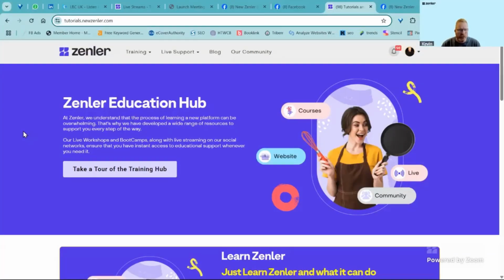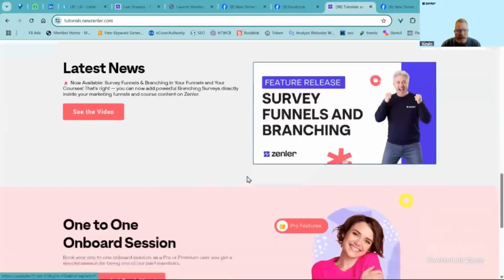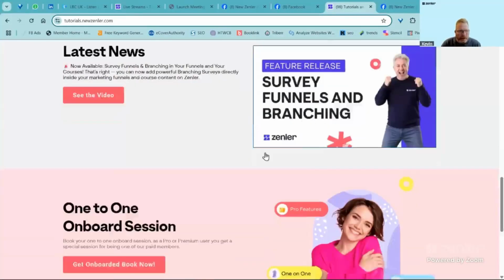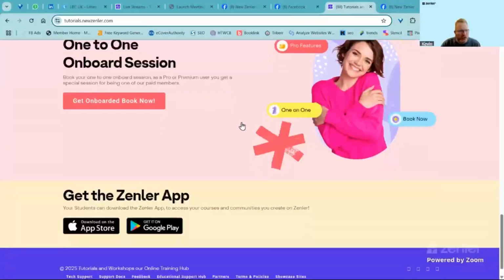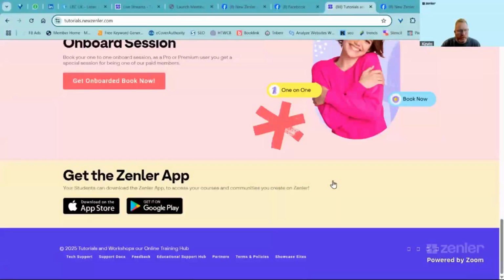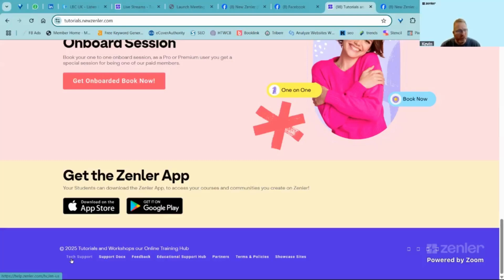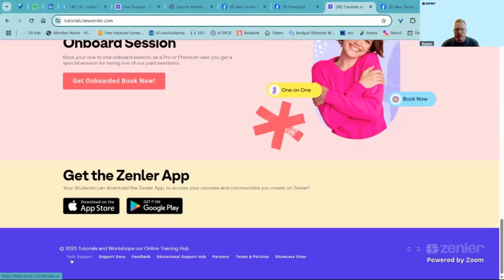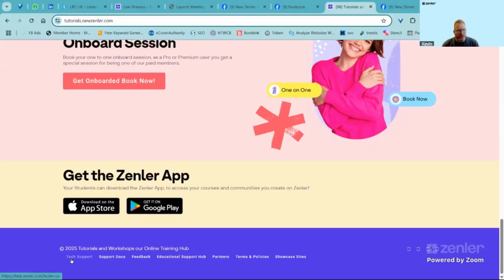🚀 Essential Zenler Resources & Support Updates | Office Hours 06.06.2025 🚀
Join the Zenler education team for our weekly Office Hours live stream! 🚀

In this episode, we walk you through the essential resources available to help you succeed with your Zenler course business.

🌐 How to navigate and utilize the Zenler tutorial site
📖 Access free resources including the Quick Start Guide and Complete Guide to Zenler
👥 Connect with the community and get support through Facebook groups
🗓️ Join weekly live support sessions every Thursday 4-6 PM BST
📢 Important updates about upcoming changes to free plans and new trial structure

🎯 Weekly live support desk with Manmeet (Thursdays 4-6 PM BST)
🏆 Community workshops and training materials
🛠️ Technical support options and documentation

Whether you're new to Zenler or looking to maximize your existing account, this session provides valuable guidance on building your course business and engaging with your community effectively. 💪
Don't forget to bookmark the tutorial site and join us live next week! 🔖

Chapter Marks:
🎬 0:00 - Welcome to Office Hours Live
📋 0:50 - What's Office Hours About
🖥️ 2:19 - Tutorial Site Walkthrough
🆘 4:41 - Getting Help and Support Resources
🎤 7:47 - Weekly Live Support Sessions
📰 11:30 - Important Platform Updates & Changes
👋 13:08 - Wrap Up & Next Week Preview

Useful Links:
🎓 Zenler Education Hub: Your Complete Learning Resource Center 📚✨
Free tutorials, live workshops, and comprehensive training to master the Zenler platform! 🚀

🔹 This workshop is focused on helping course creators build, launch, and monetise communities using the Zenler platform. It covers everything from community planning and setup (including public, private, and secret communities) to leadership, engagement strategies, and revenue generation.

📡 Educational Live Support Desk & Office Hours
Streaming live directly into our Zenler Facebook  Group — another great reason to join!

🚀 Start Your Journey with Zenler! Create your first course or website today